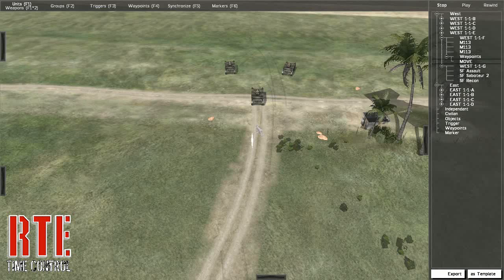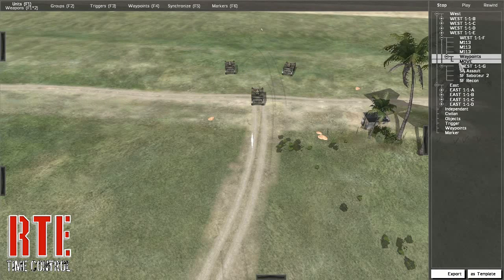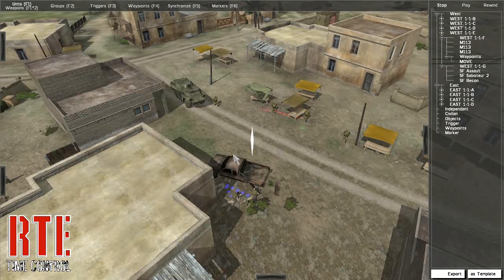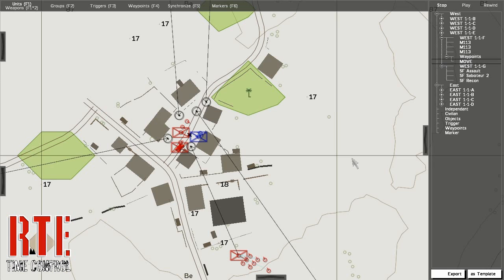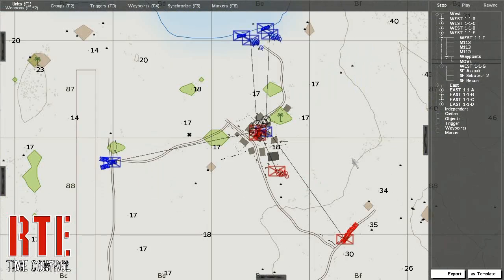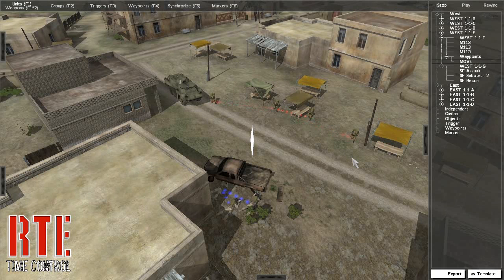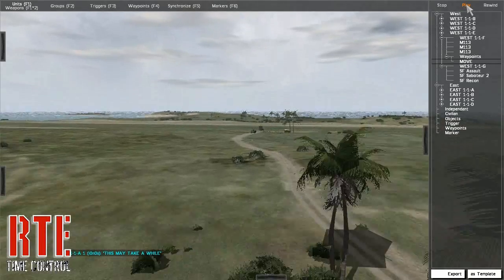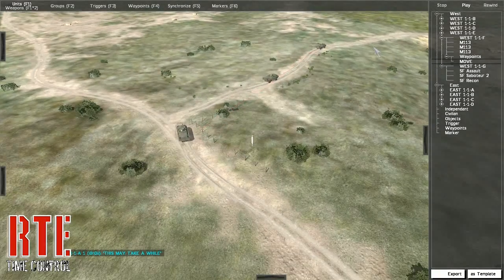Real Time Editor v4 - Time Control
"Time Control" for the RTE v4 Rev 3
Voice-over by savedbygrave